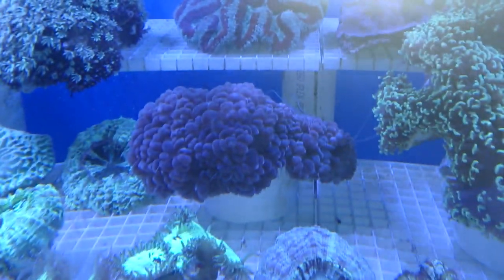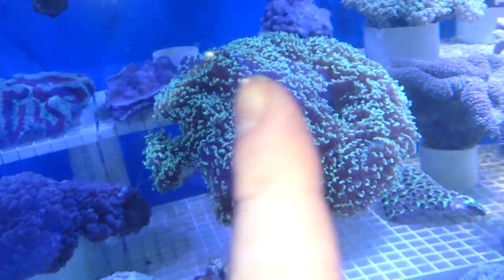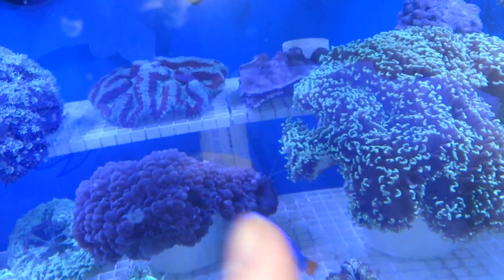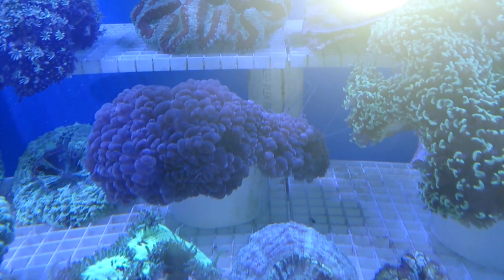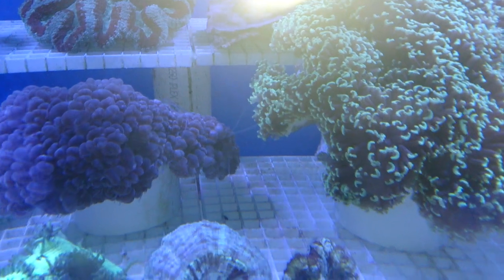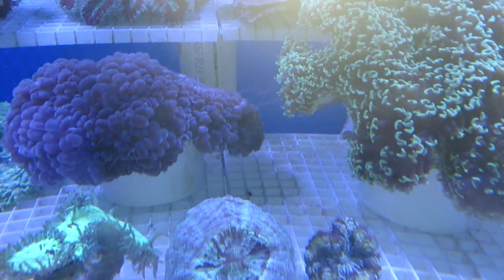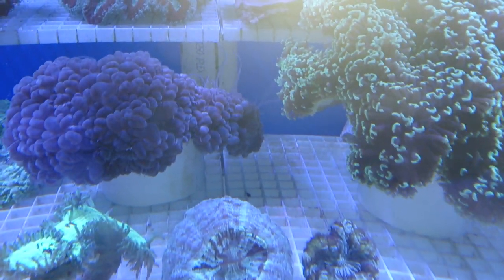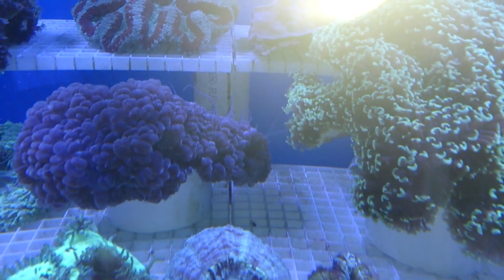be ware of sweeper tentacles stinging your coral!